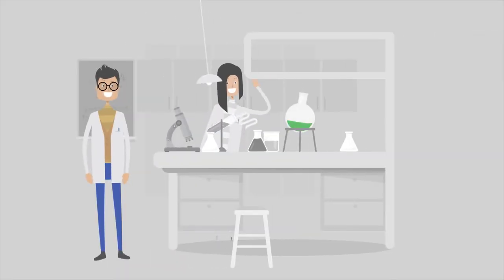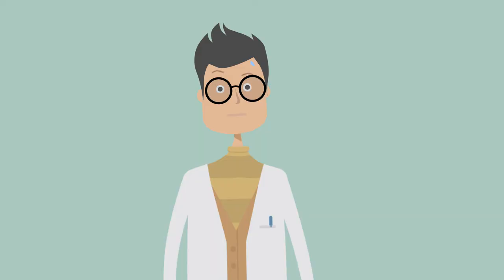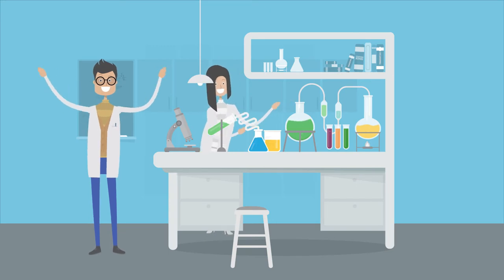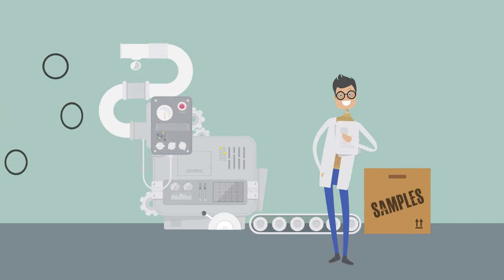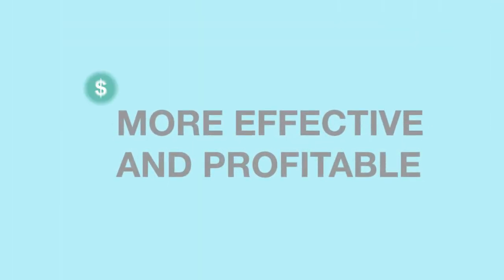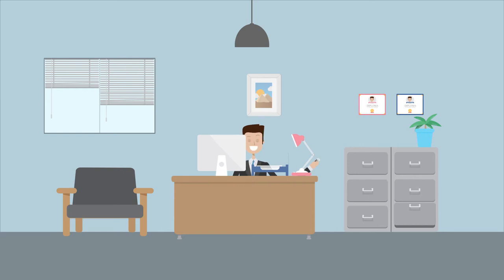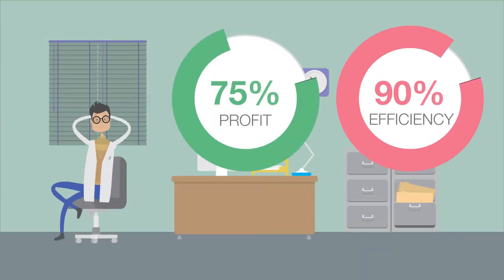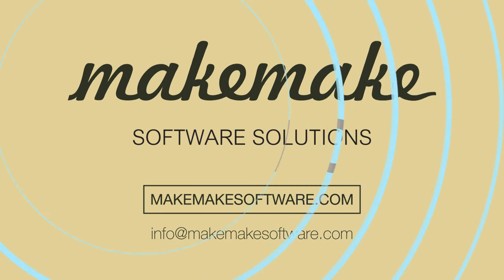GAIN - Comprehensive Management System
Animación 2D